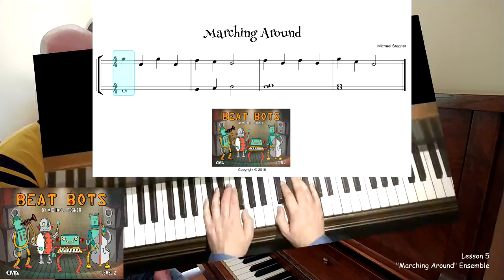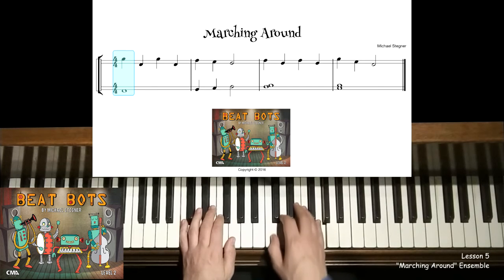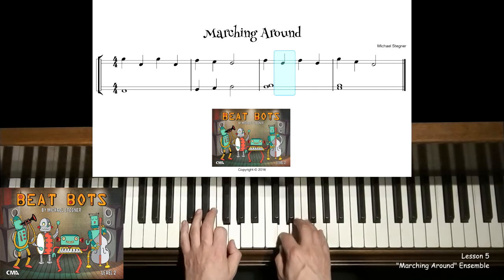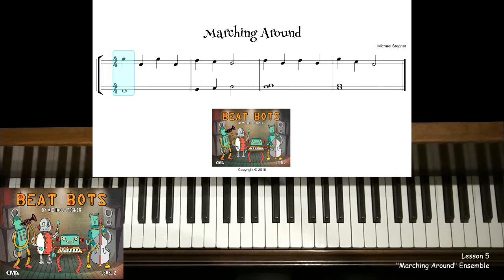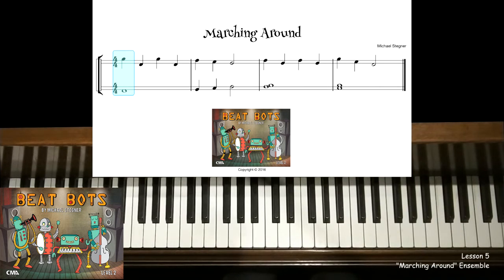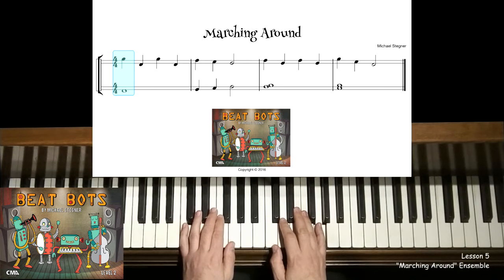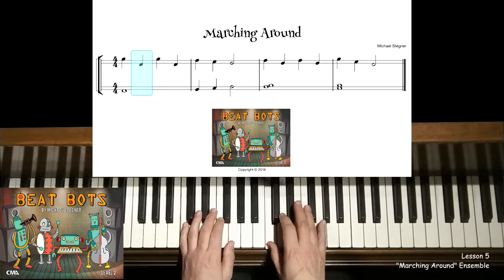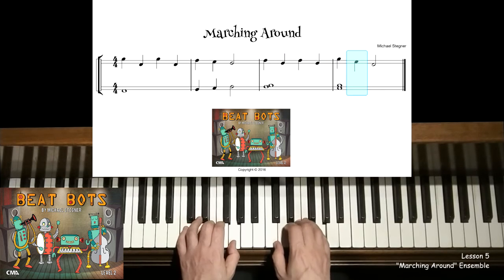Playing and Reading Music with Changing Patterns - Piano Lessons for Beginners #15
"Marching Around" Ensemble lesson for the Beat Bots Book. In this lesson we talk about patterns changing during a piece.